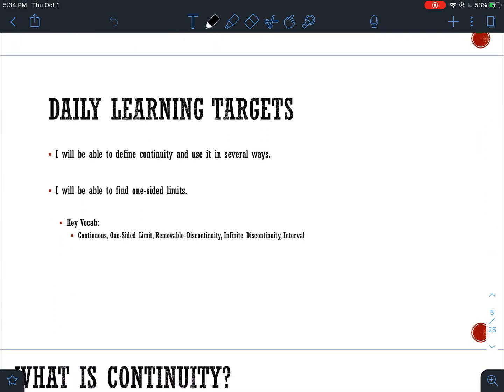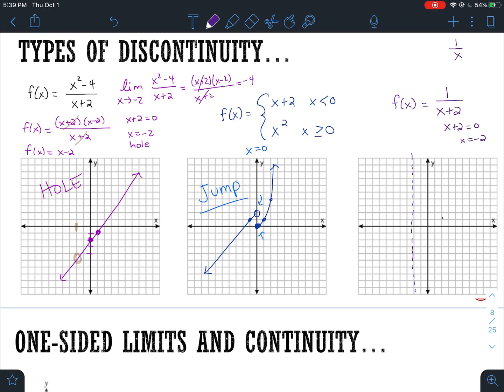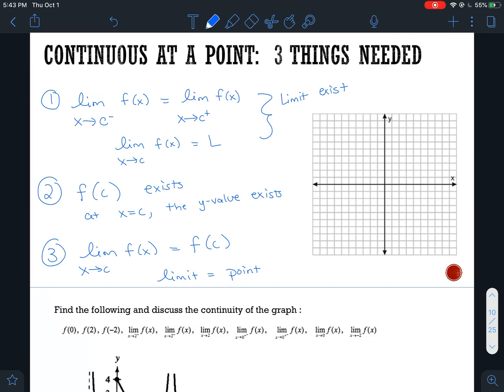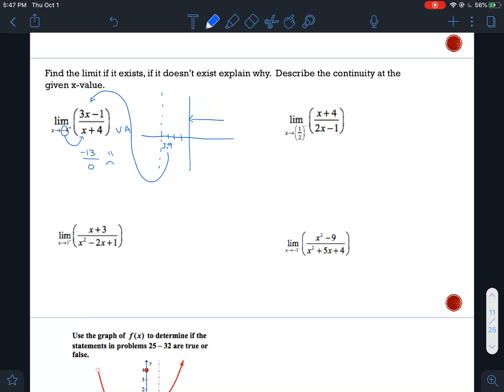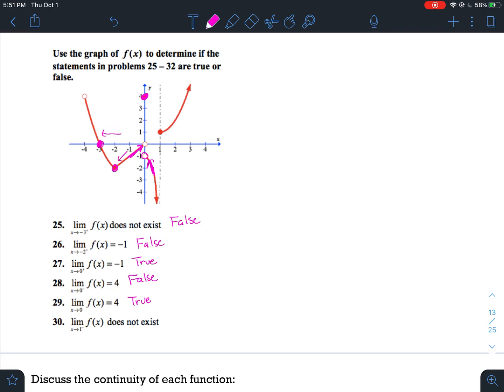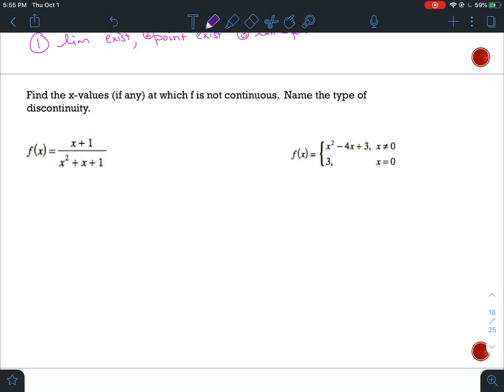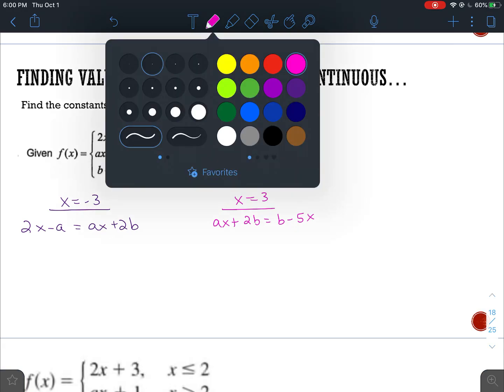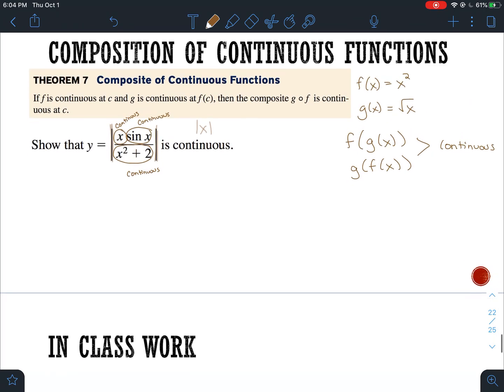Calculus 1: Unit 1 - Day 4 (Continuity and Discontinuity)